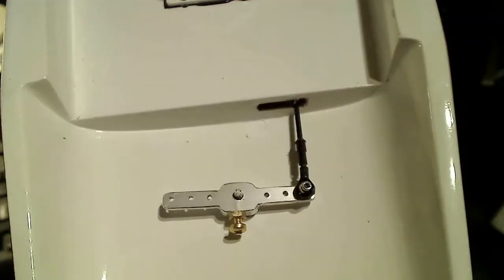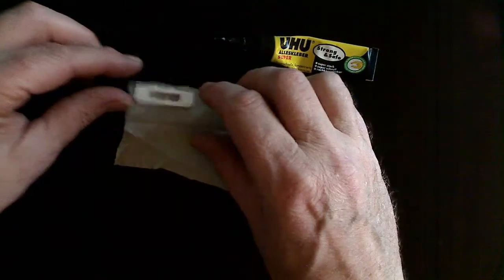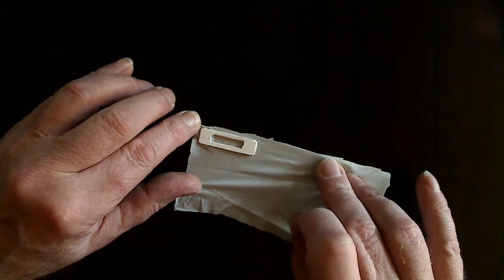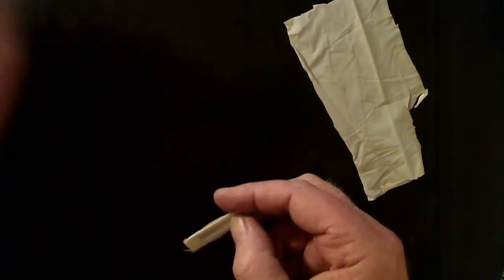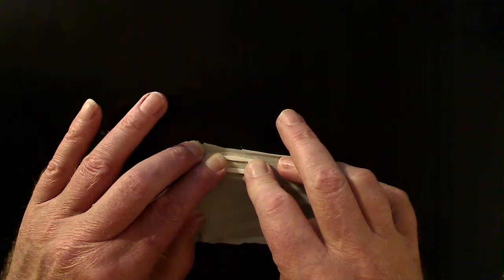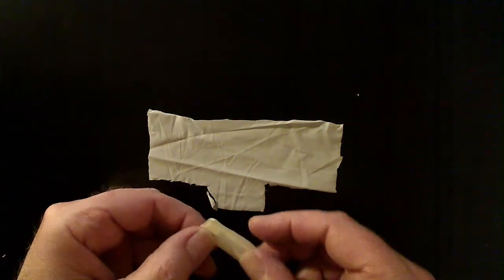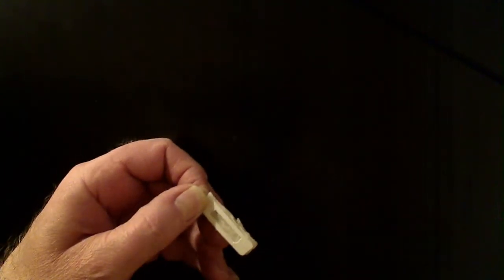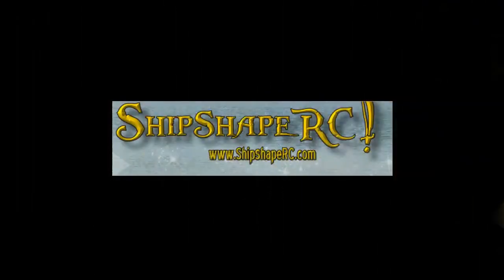Hurricane 1000 Rudder Rod Seal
How I made the stern opening seal where the rudder Rod exits the transom